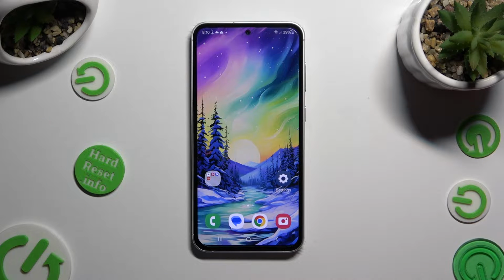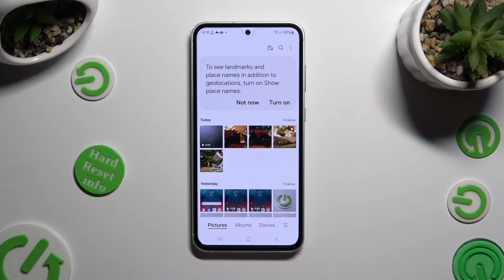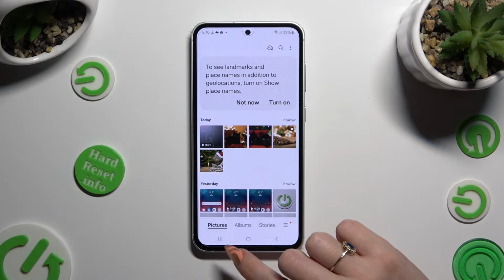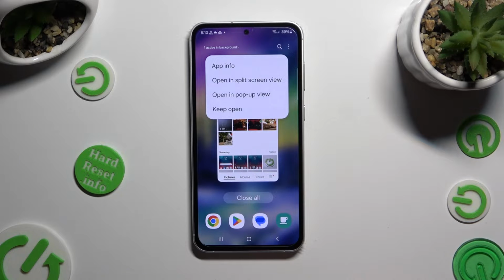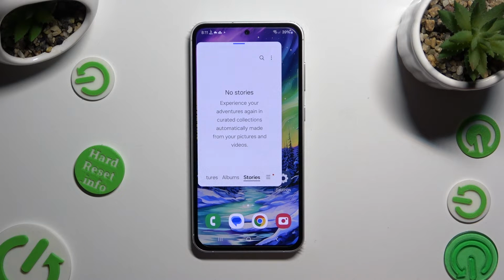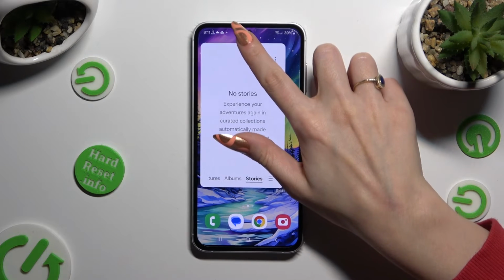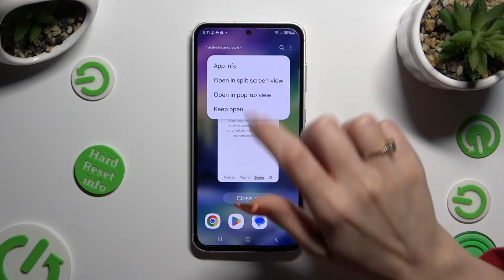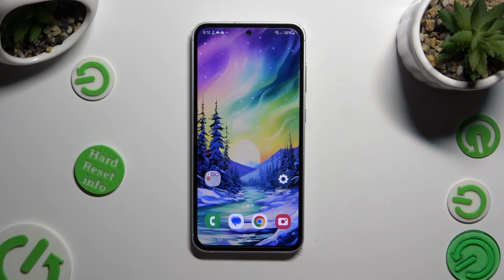How to Open Apps in Pop-Up View on SAMSUNG Galaxy F54? - Floating Windows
In this tutorial, we will provide you with detailed instructions on how to open apps with a floating pop-up view using the SAMSUNG Galaxy F54. In this course, the user will learn how to utilize the device's multi-window feature through the use of floating windows, which allows the user to run multiple applications simultaneously at the same time using the device's multi-window feature. The goal of this tutorial is to assist users in maximizing their multitasking capabilities by enabling a pop-up view for efficient app management so that they can maximize their multitasking capabilities through this tutorial.

Why might users want to open apps in pop-up view floating windows on their SAMSUNG Galaxy F54
Where can users access the feature to open apps in pop-up view on their tablet?
What steps are involved in opening apps in pop-up view floating windows?
Can users select specific apps to open in floating windows, and how?
How does using pop-up view floating windows enhance multitasking on the tablet?